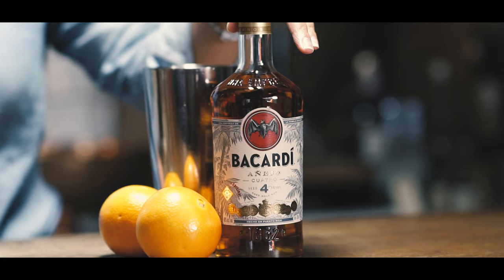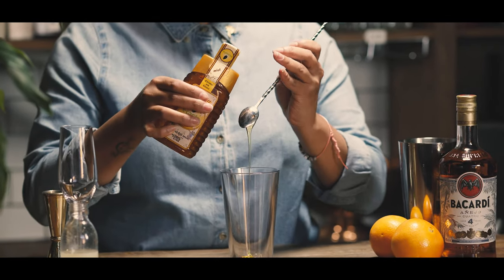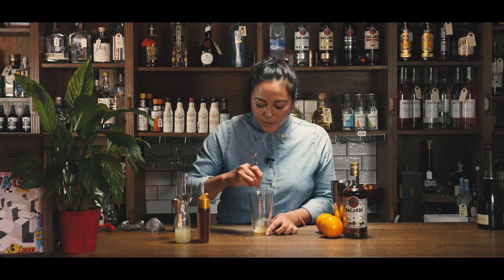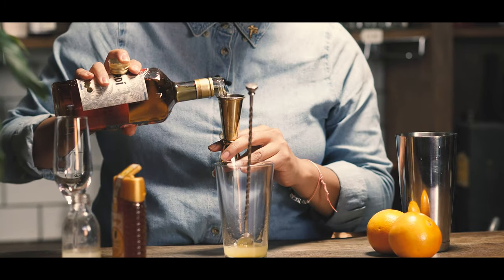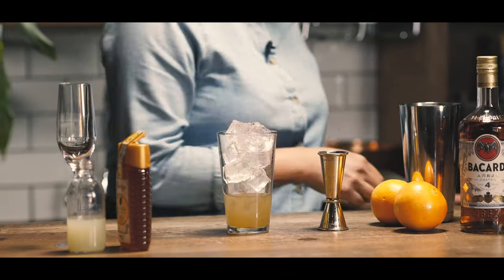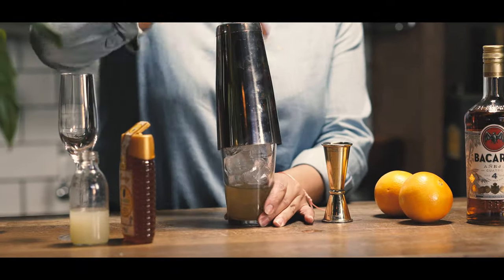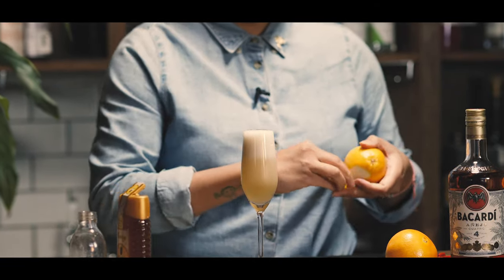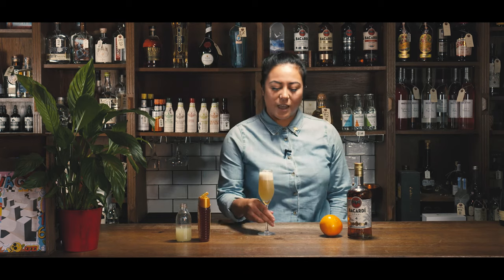Guest Recipes | May Kongsrivilai's Bacardi AirMail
Bacardi Rum's UK Brand Ambassador, May Kongsrivilai, paid us a visit recently to show us one of her all-time favourite signature serves, the Air Mail.

🥃  35ml Bacardi Cuatro Añejo
🍯  2 Heaped Teaspoons Runny Honey
🍋  15ml Lemon or Lime Juice
🍾  Prosecco, Champagne, or any sparkling wine to top
🍊  Orange for garnish

Why not perfect your shaken drinks with one of our virtual cocktail making classes?

🖥️  ttliquor.co.uk/cocktail-making-classes/virtual-cocktail-classes/